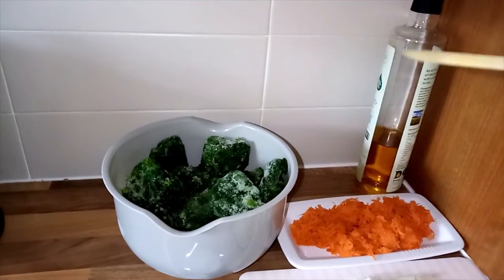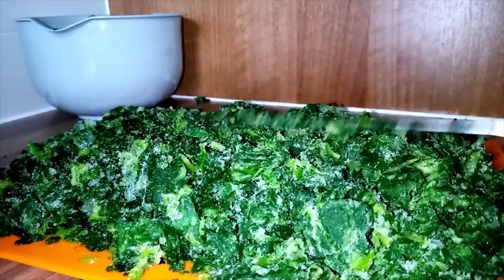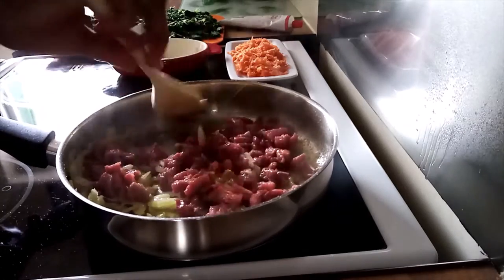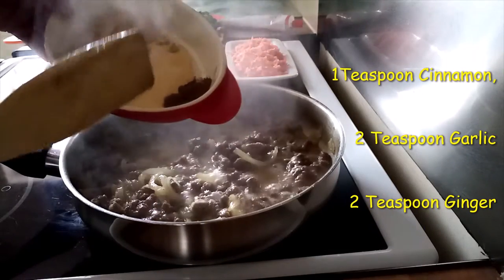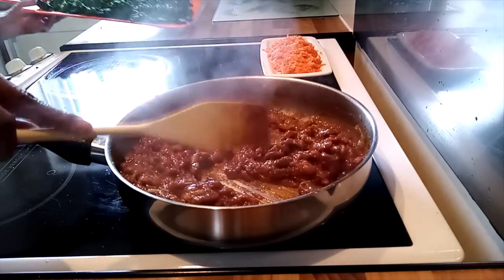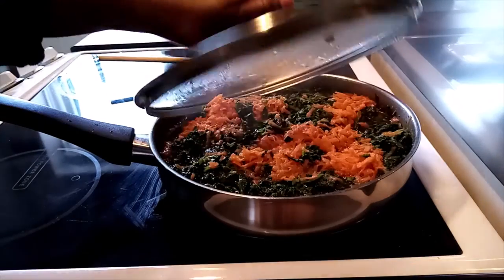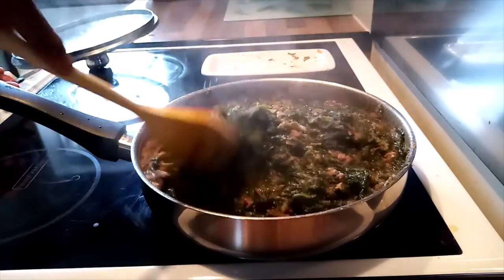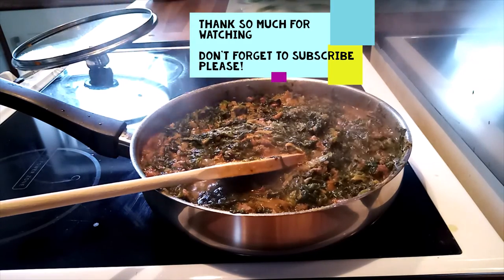Beef Spinach With Grated Carrots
Beef Spinach Grated Carrot is an amazing combined dish that can never go wrong. It's brilliant taste and indeed good healthy benefits as it is kind of  mixed food with different vitamins. I used the following:

Beef 450g
Frozen Spinach 750g
2 Carrots m/s
1 Onion
Cooking Oil
Garlic 2 teaspoon
Ginger 2 teaspoon